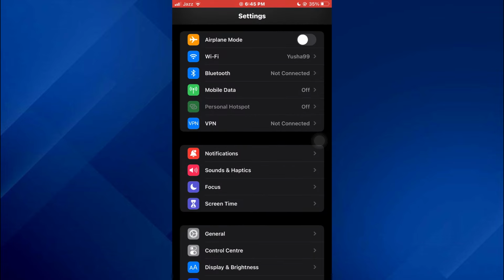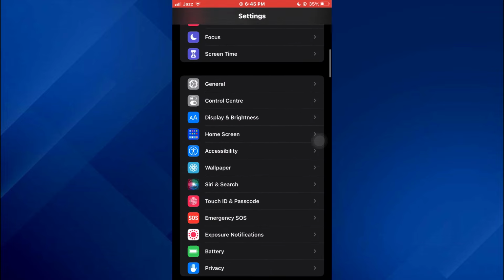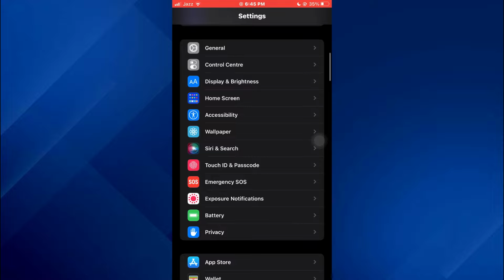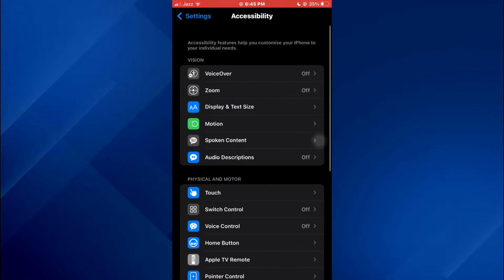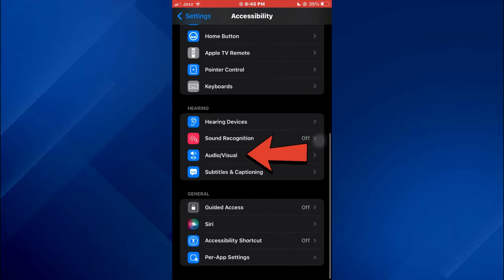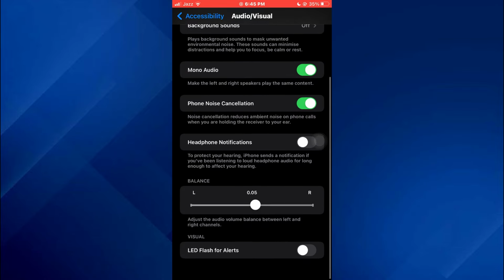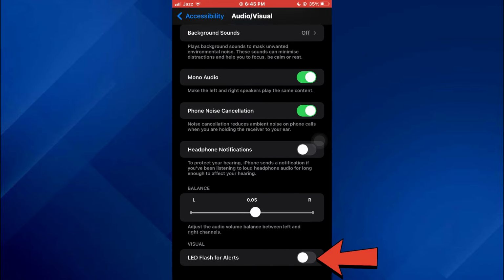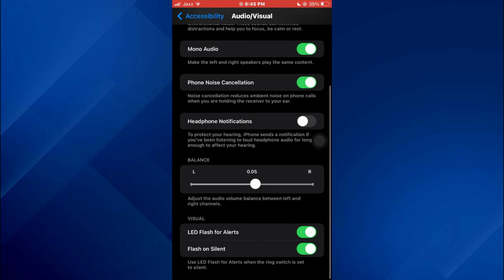How To Make Your iPhone FLASH When You Get a TEXT or CALL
How To Make Your iPhone Flash When You Get a Text or Call - In this video, "How To Make Your iPhone Flash When You Get a Text or Call," we will guide you through the simple steps to enable the LED flash alerts on your iPhone. This feature is perfect for those moments when you need a visual cue for incoming messages and calls, whether you're in a noisy environment or prefer a silent notification.

Follow along as we show you how to activate this handy function, ensuring you never miss an important text or call again. Watch now to learn how to make your iPhone flash when you get a text or call!